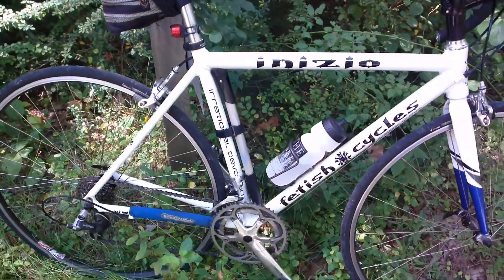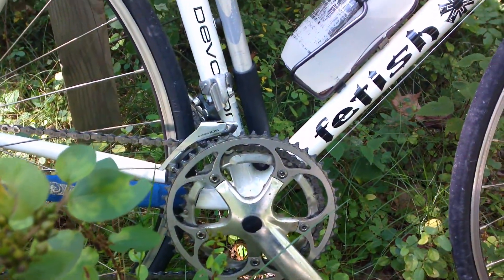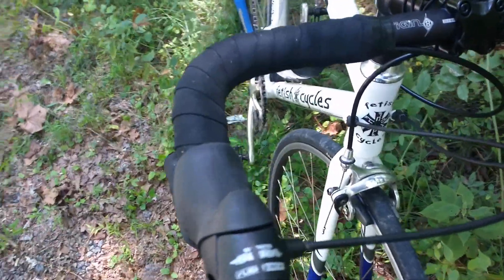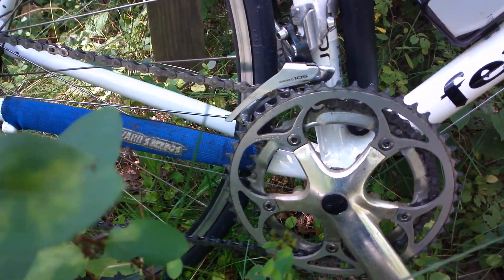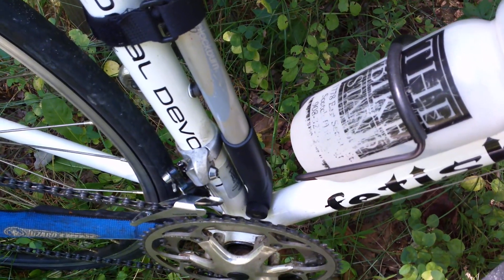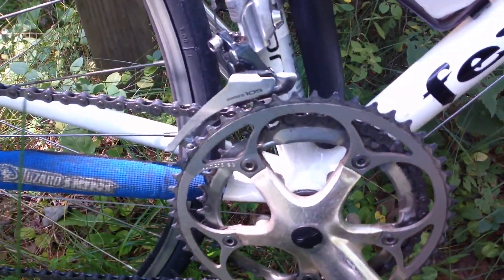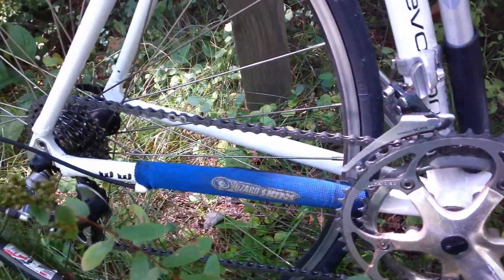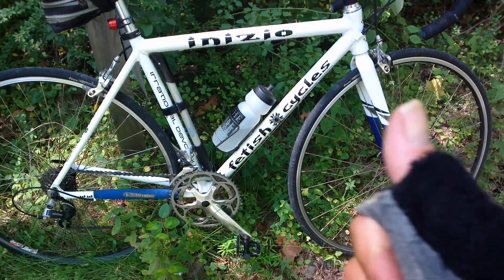Making it work - front shifting a double with a triple shifter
Shimano would have you believe this is impossible. Nope.